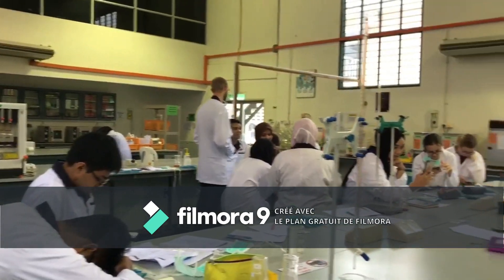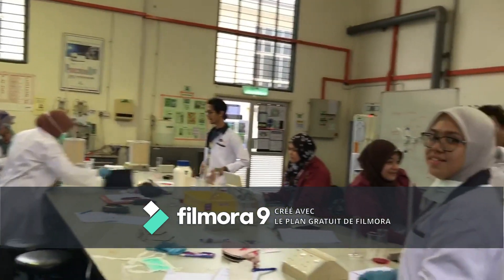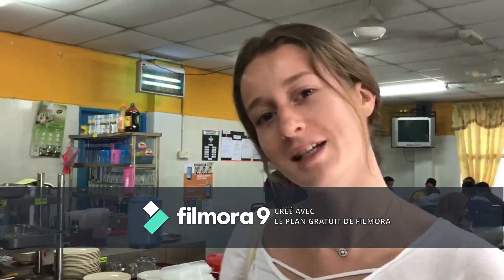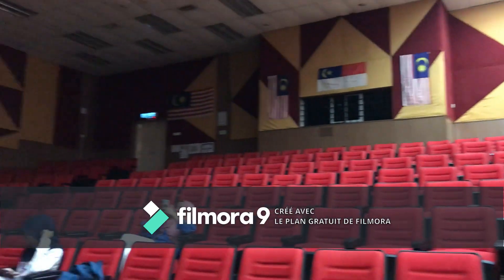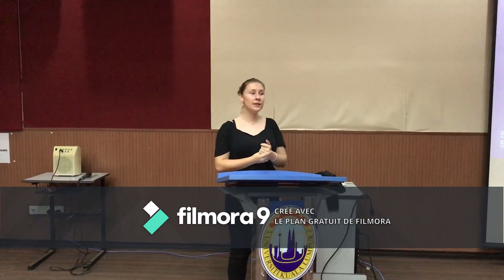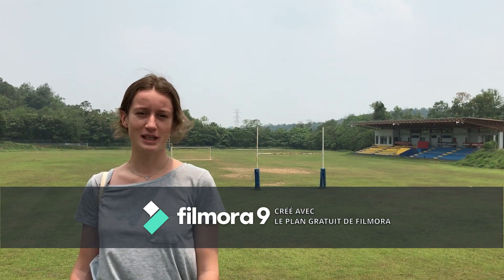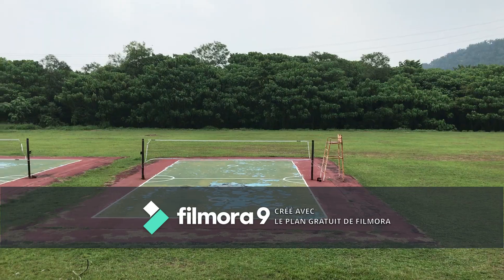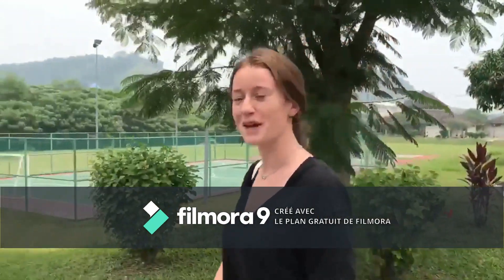A day in the life of Chemical Engineering Technology Student at UniKL MICET by Victoria and Emma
A day in the life of Chemical Engineering Technology Student at UniKL MICET  by Victoria and Emma from france (international student)